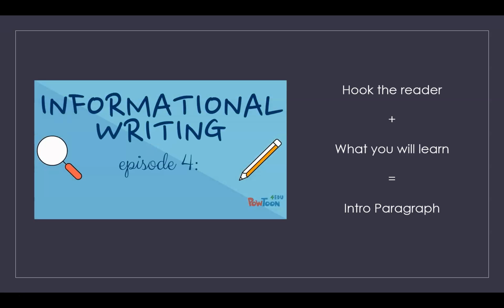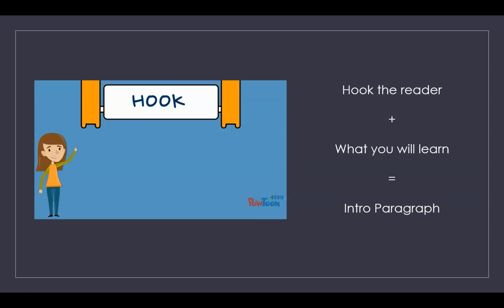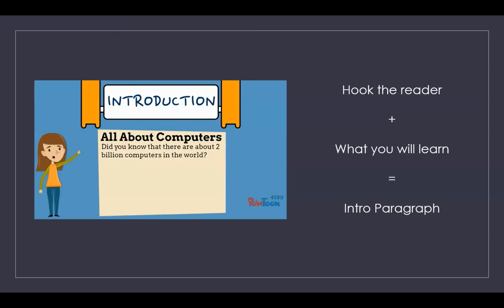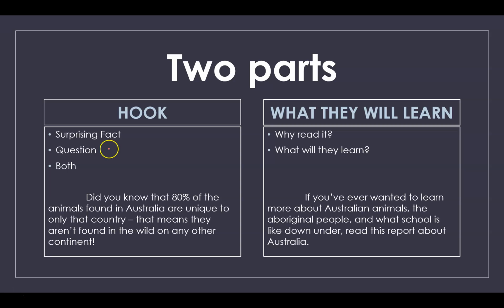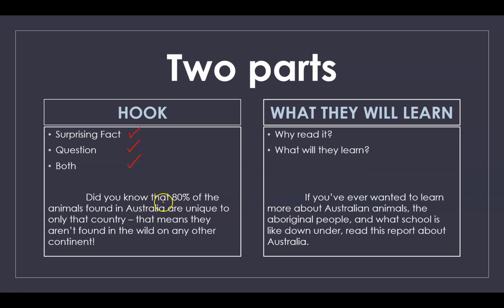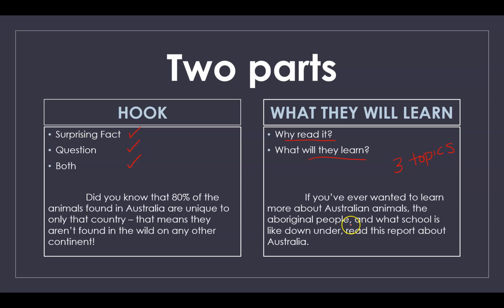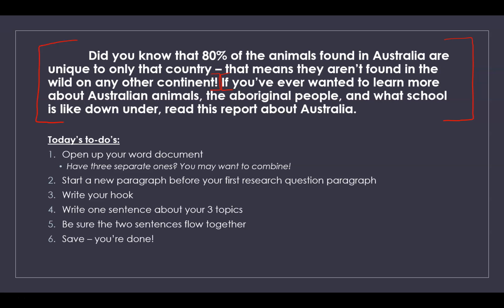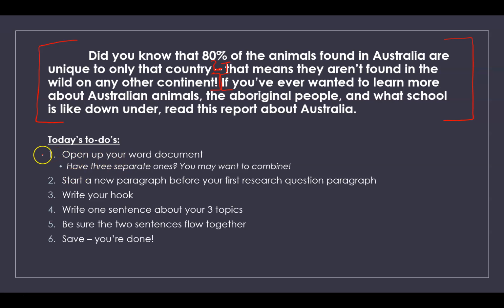Video 1 Introduction